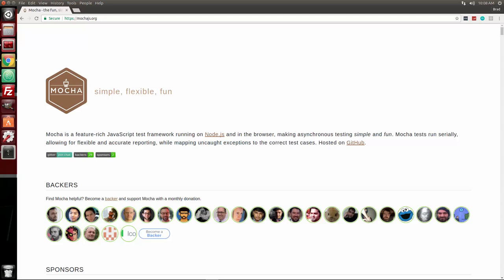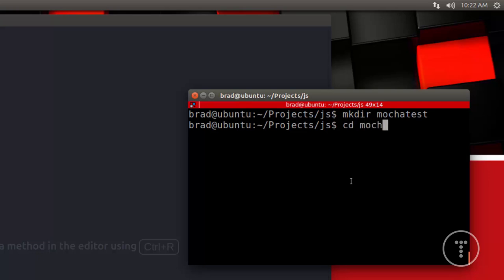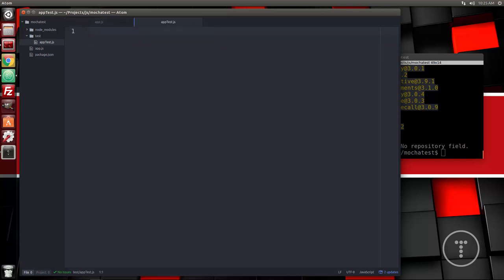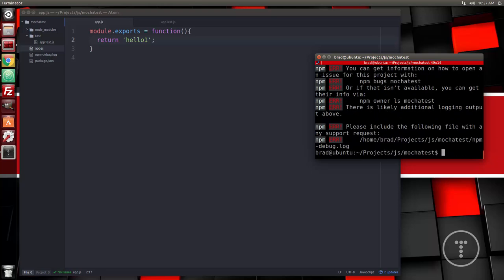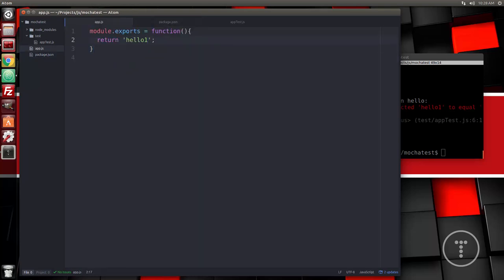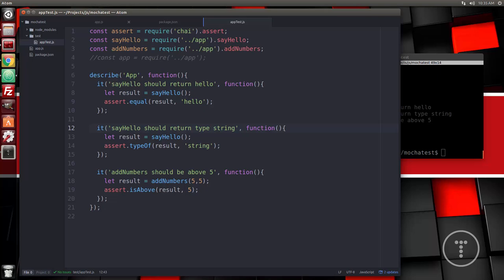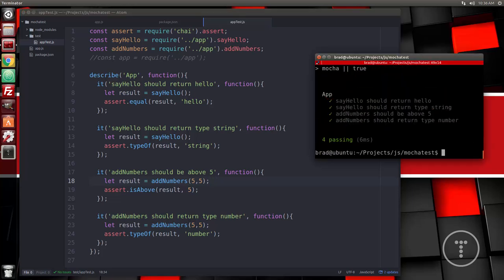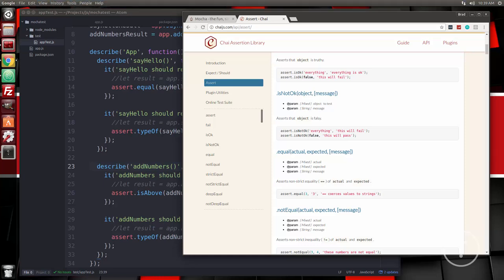Intro To JavaScript Unit Testing With Mocha JS & Chai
In this video I will show you how to setup the Mocha unit testing framework along with Chai which is an assertion library. I will also show you how to structure your files and create some simple tests